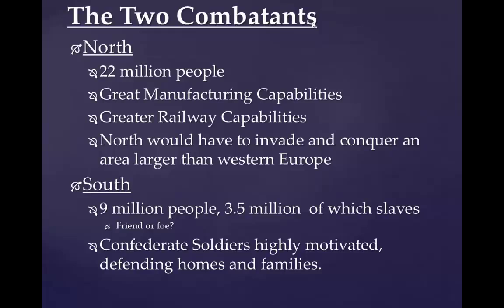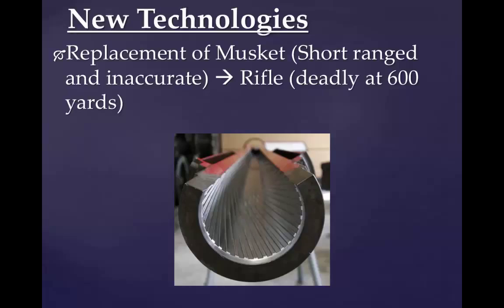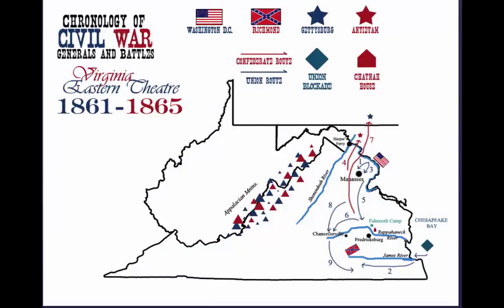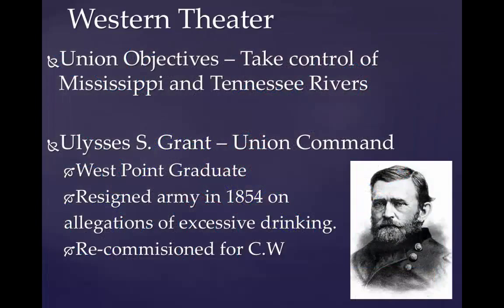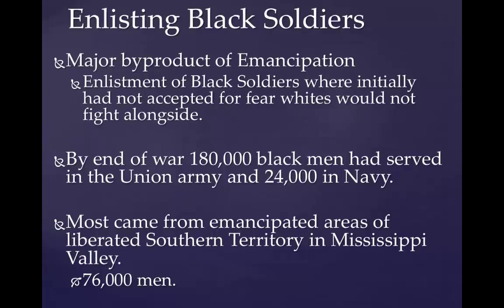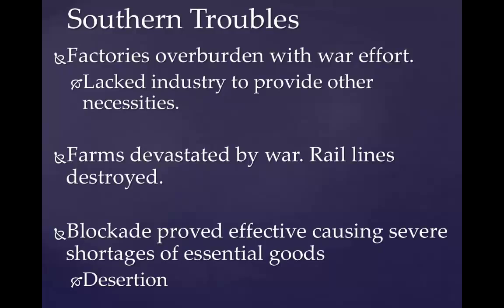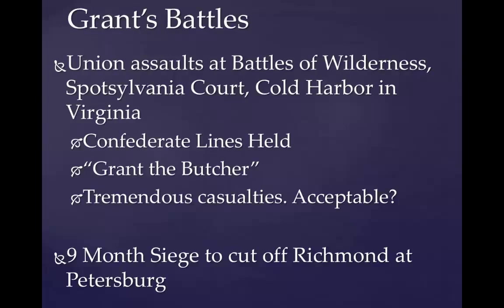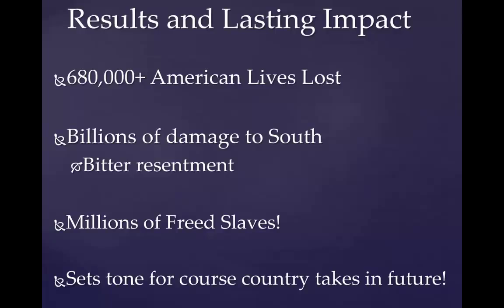US History #9: The Civil War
This video reviews the American Civil War.